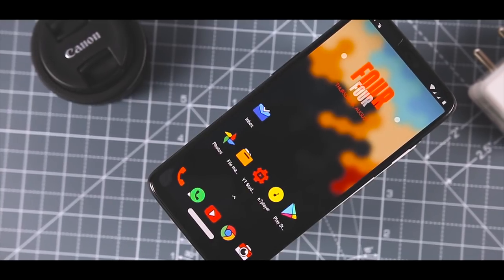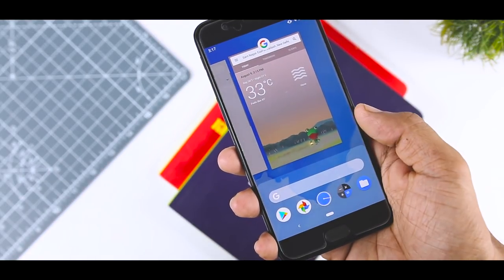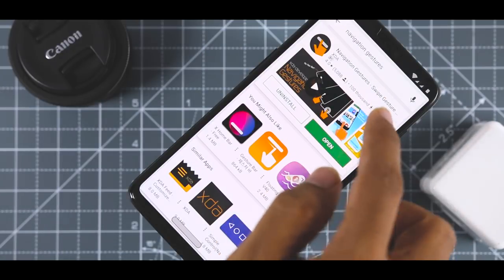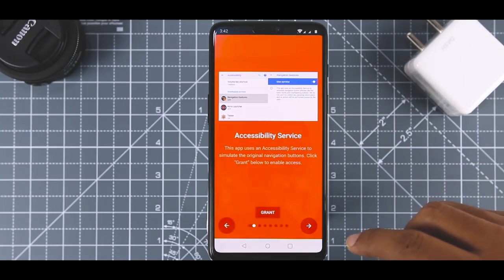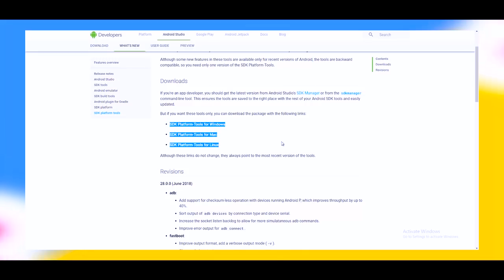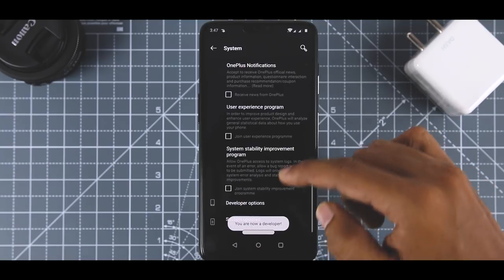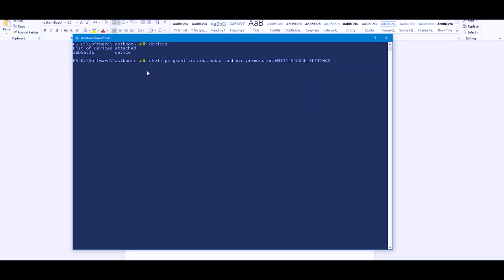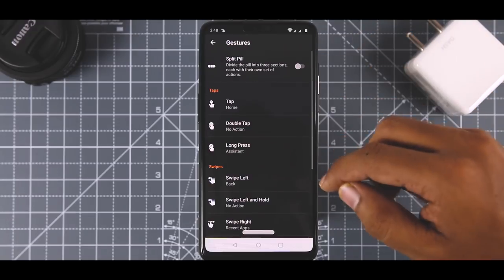Get Navigation Gesture Controls on Any Android Device (NO ROOT)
Add Navigation Gesture Control on any Android Device (NO ROOT)

Navigation gestures are all the rage these days. Everyone has them: Apple, OnePlus, Xiaomi, Huawei, and now Google in Android P. Everyone does them differently, too.

And if you want that too on your devices then this app brings customizable gesture control to any Android device for those users who are looking to get into gesture navigation or are looking for an alternative to existing options. Unlike other, similar apps on the Play Store, though, this app can do something that no other app can: completely hide the stock software navigation bar, lending to a truly full-screen experience which is especially nice on phones with tall displays.

[Download]

Command - adb shell pm grant com.xda.nobar android.permission.WRITE_SECURE_SETTINGS